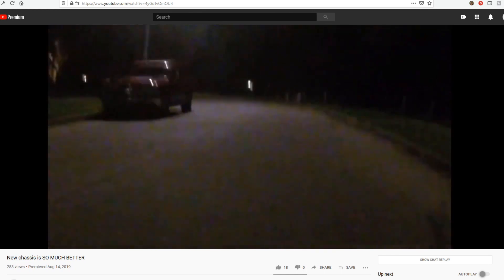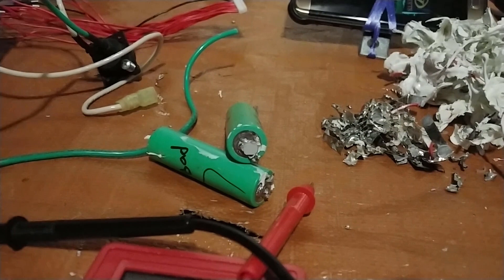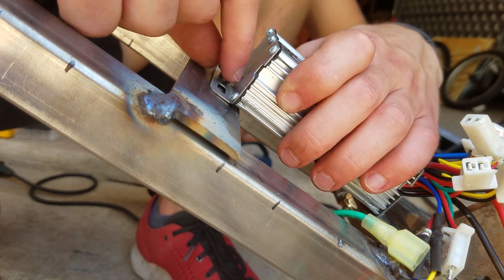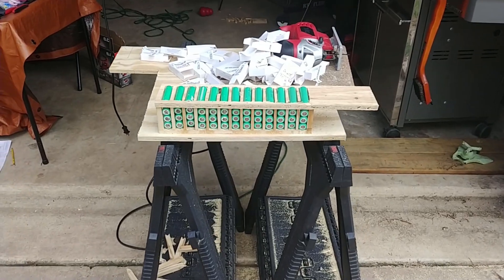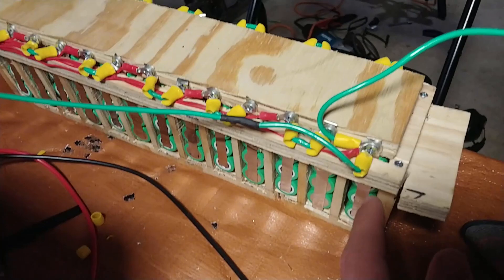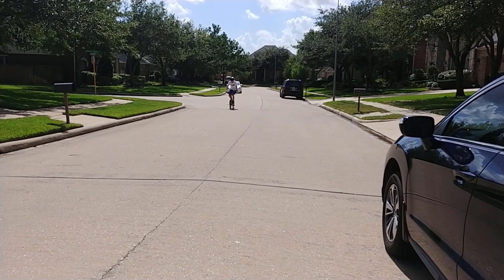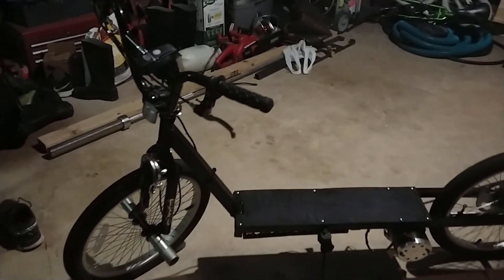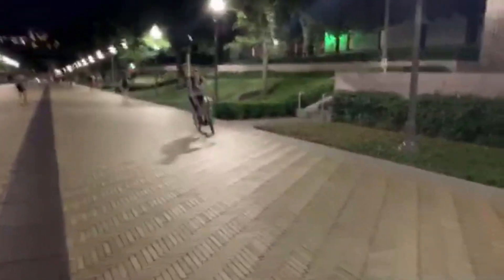(finally) Completing my electric scooter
Yo yo yo, it's done. Well, it's been done for like six months now, I just never bothered to edit the clips. I made a lot of progress in the last week before going off to UT, which I cover in this video. There's also a few fun riding clips at the end.

There's more to come, but I can't guarantee when. This video is already quite outdated in terms of the scooter's progress.

If you'd like to learn more about the electric motor, batteries, controller, or any other electrical component I've used, you can see the full list over on my